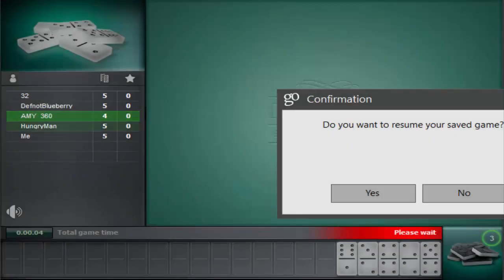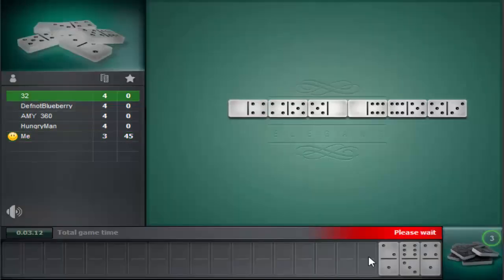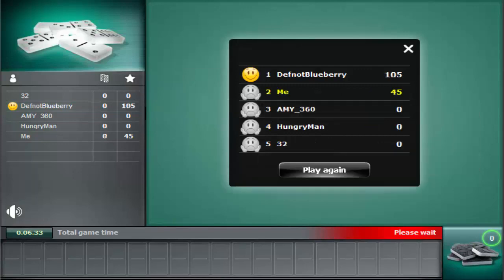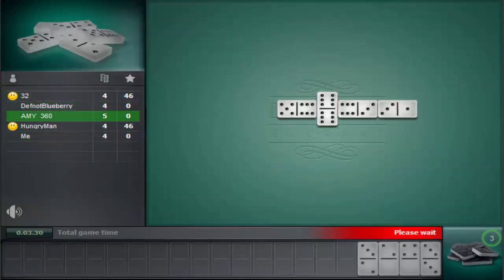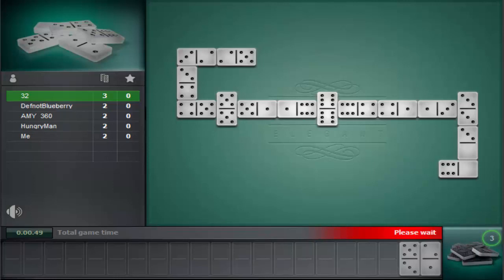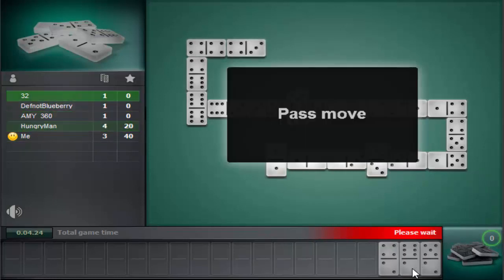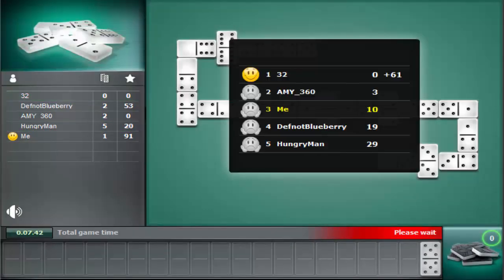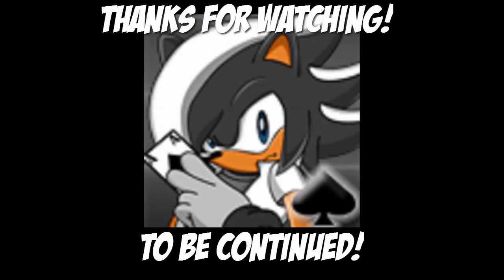Dominoes part 1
OH BOY THE GAME THAT CAN CAUSE ISSUES IN FRIENDSHIPS! LOLZ!!! somewhat to an extent!